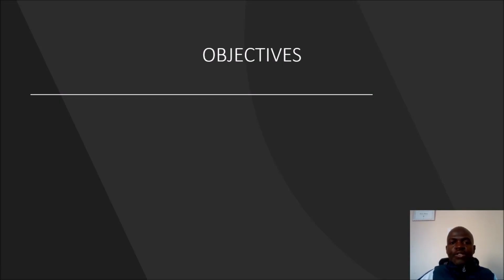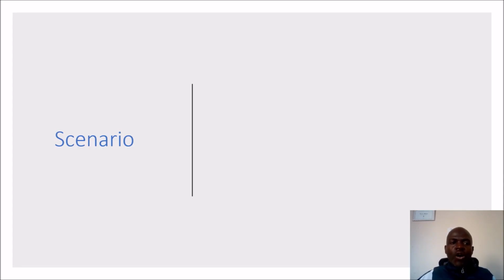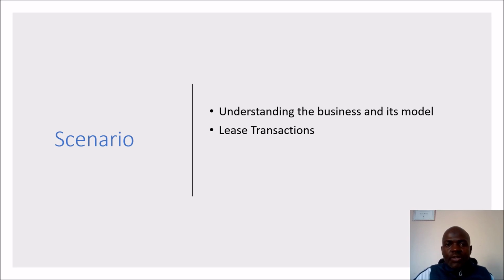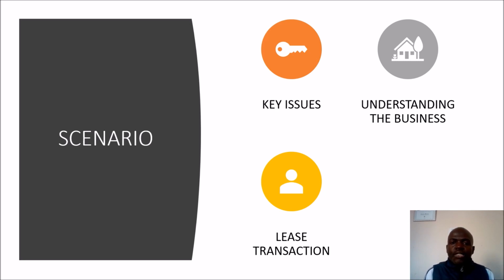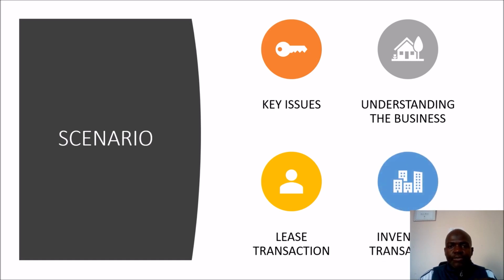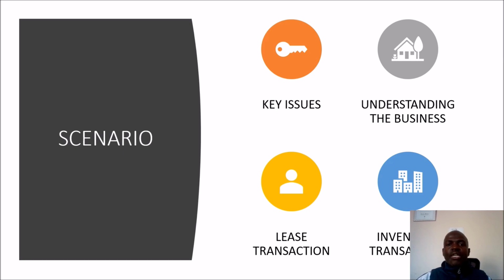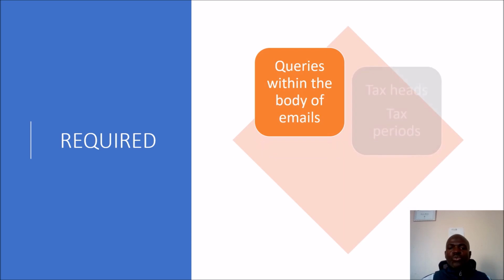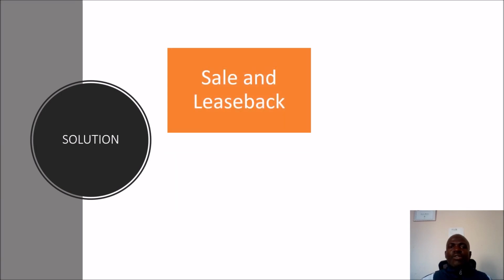Audit Mock 2 ITC June Revision comprehension and required b